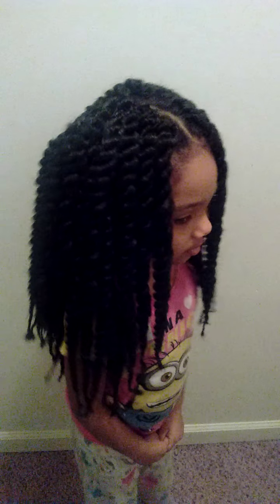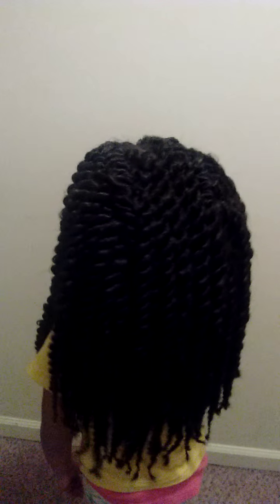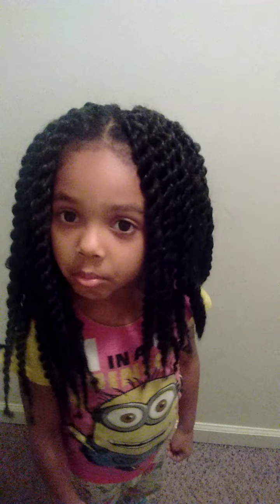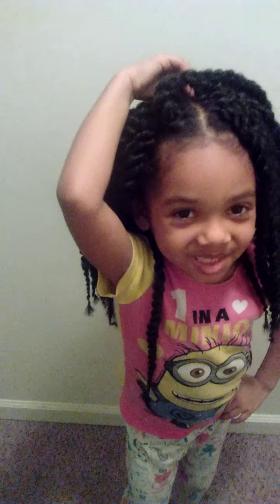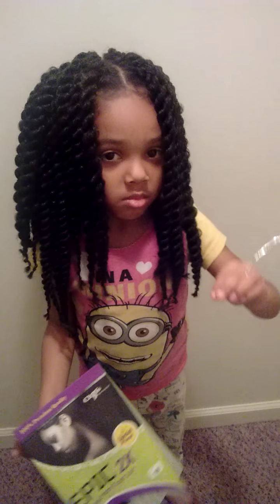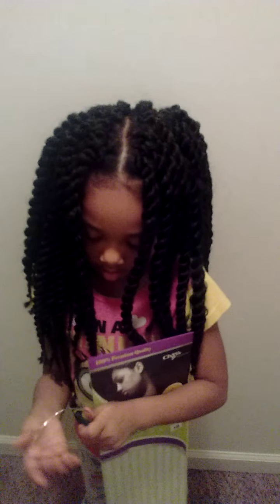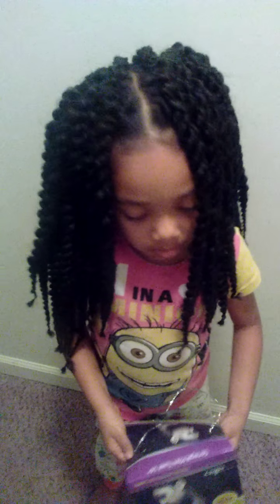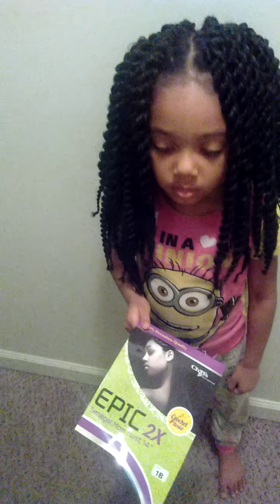Epic 2x Senegal twist crochet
14inch Epic Senegal crochet braids